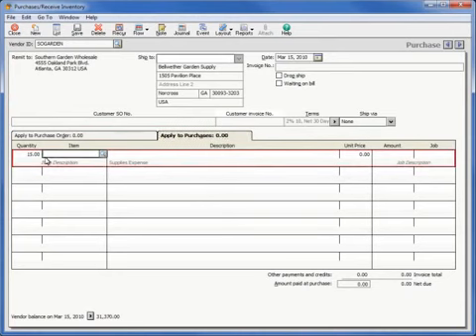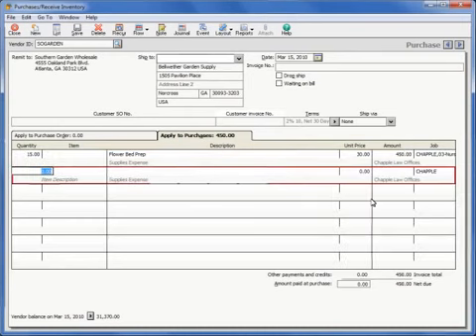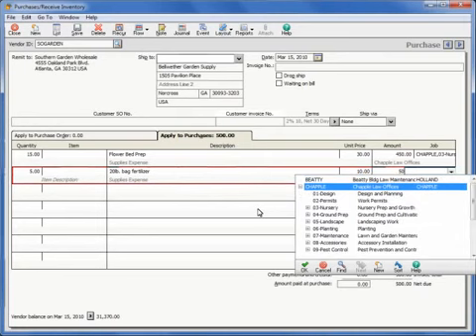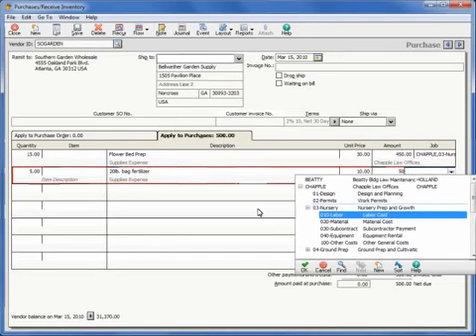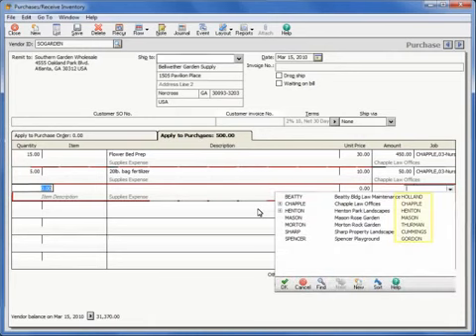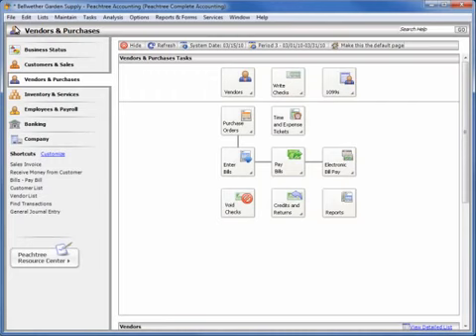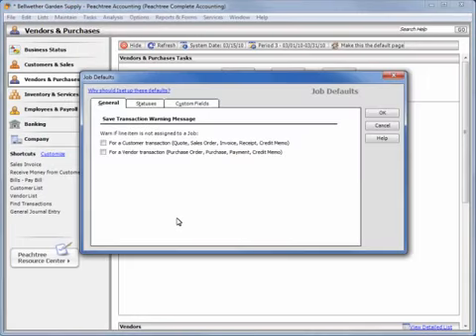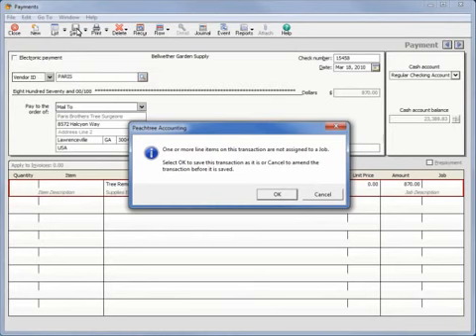Job Management Enhancements Tutorial Sage Peachtree